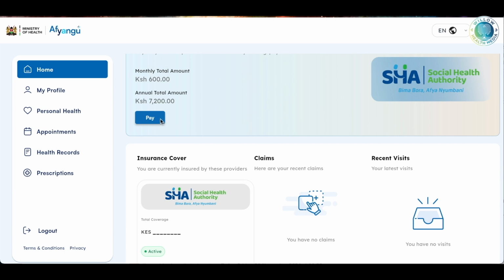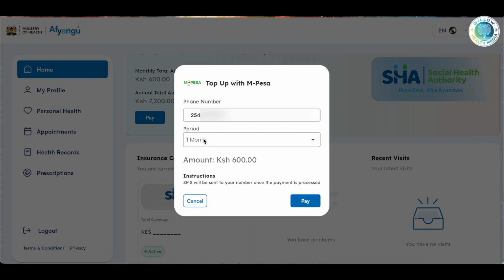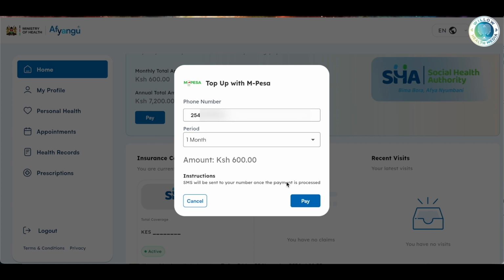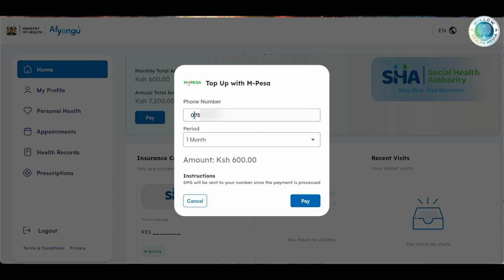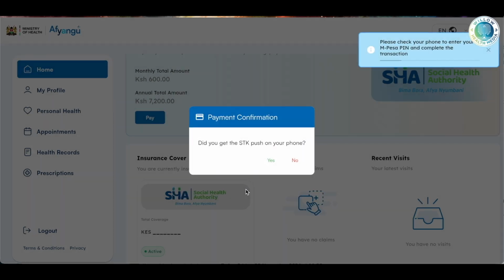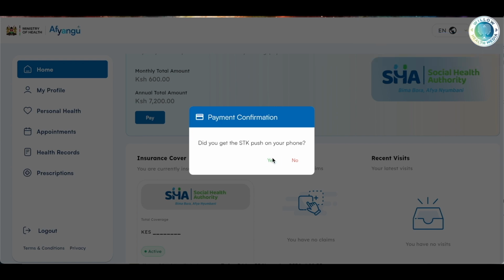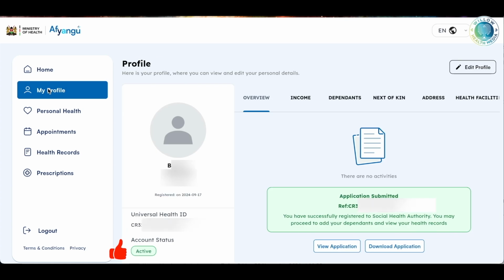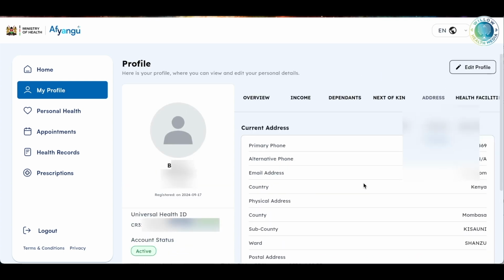Step-By-Step Guide: How to pay for SHA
Payment for the Social Health Authority (SHA) is part of the government’s efforts to ensure the attainment of universal health coverage (UHC) for all Kenyans.  SHA contributions and payment processes depend on whether you are employed or self-employed.